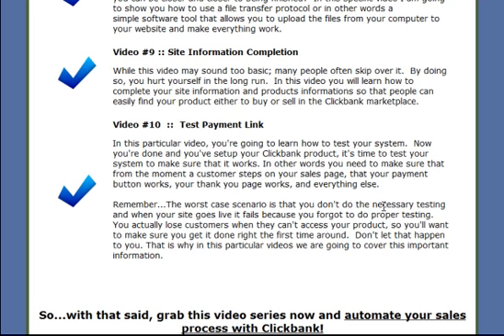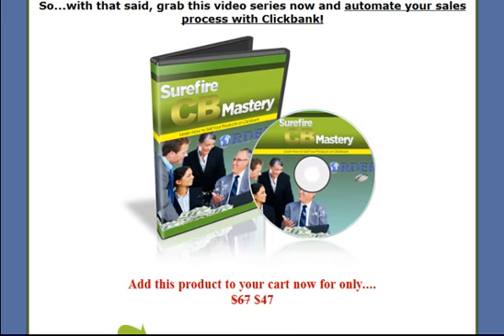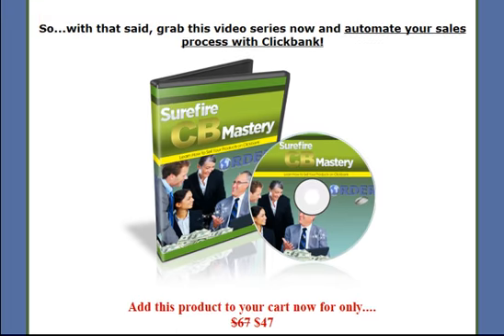Surefire Clickbank Mastery